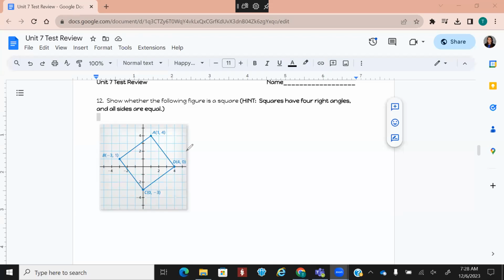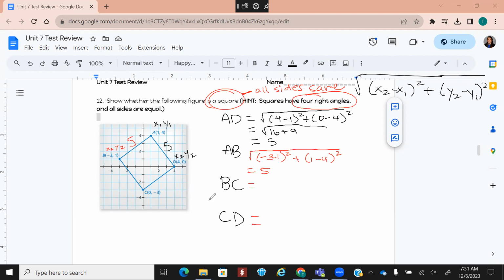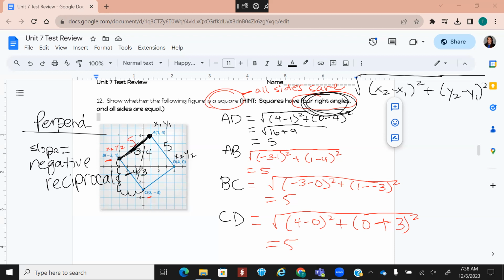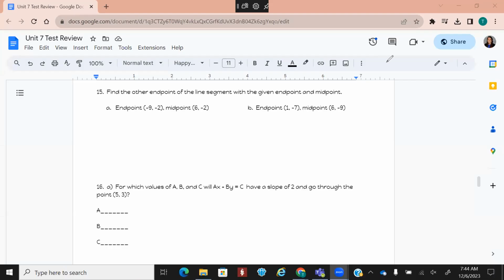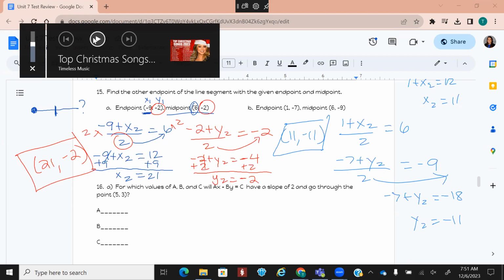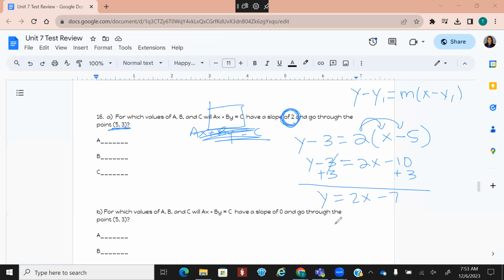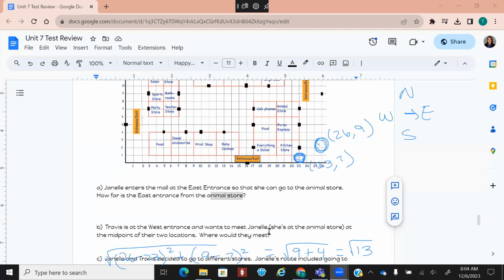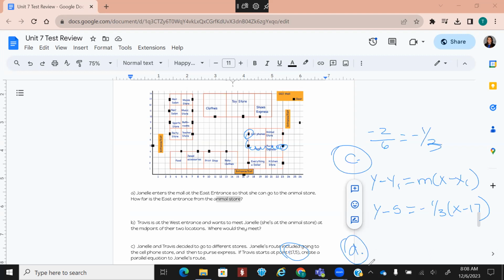Algebra C&C 12/6